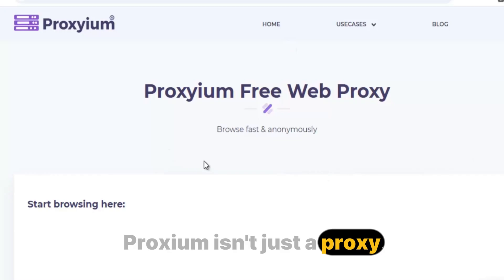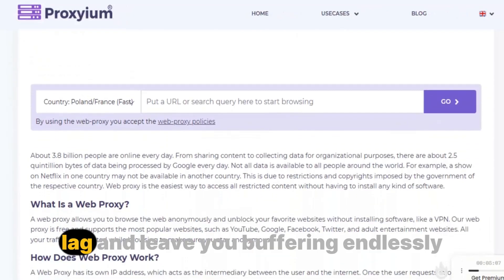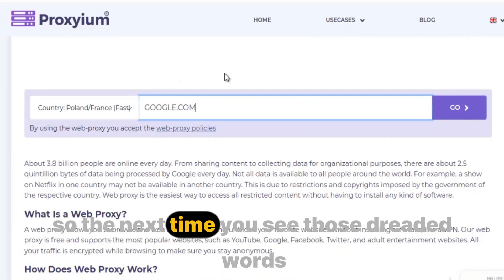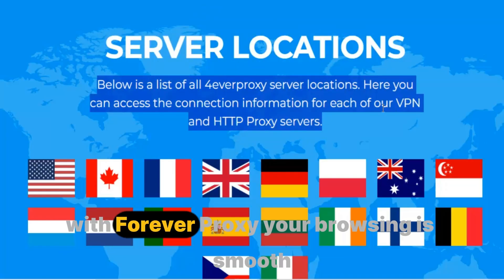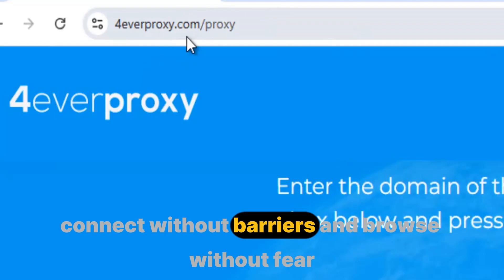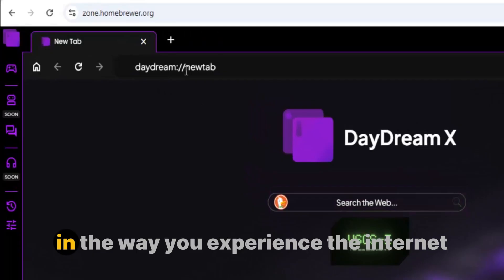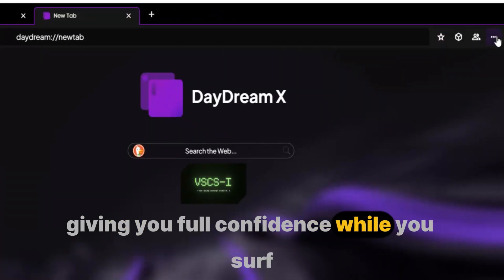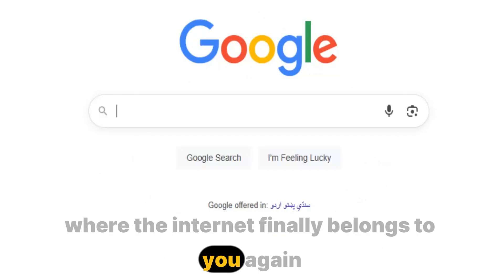FRESH NEW WORKING Unblocker For School 2025 || Best PROXIES For School Chromebook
WORKING Best Unblocker For SCHOOL Chromebook (2025) || New Best WORKING Proxy For SCHOOL (2025). New WORKING Best Unblocker For SCHOOL Chromebook (2025) || New Best WORKING Proxy For SCHOOL (2025)

unblocked games
unblocked proxies
unblocked websites for school 2025 games
school proxy
unblock games
unblockers
unblocker.
Roblox unblocked
school unblocker
unblocked websites
proxies
proxy
proxy 2025
unblock